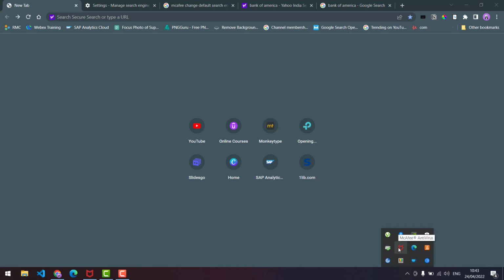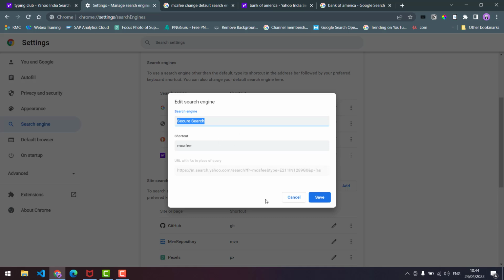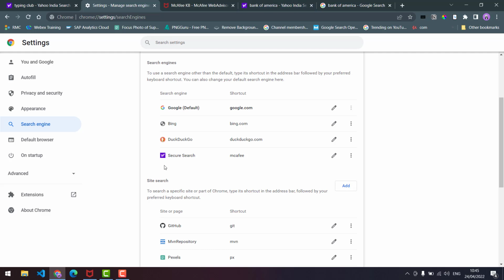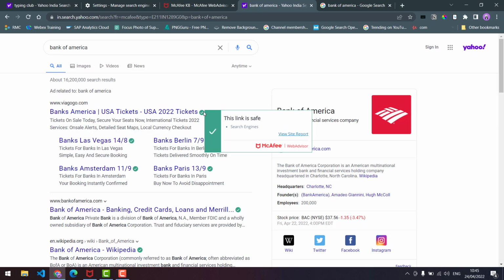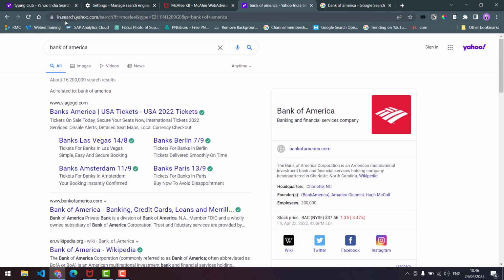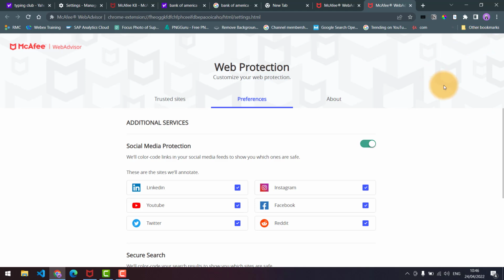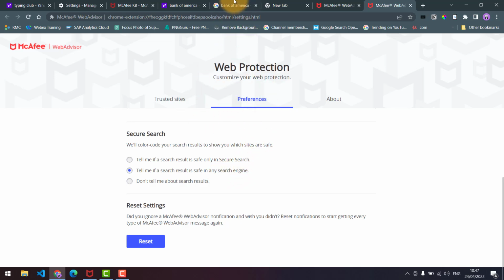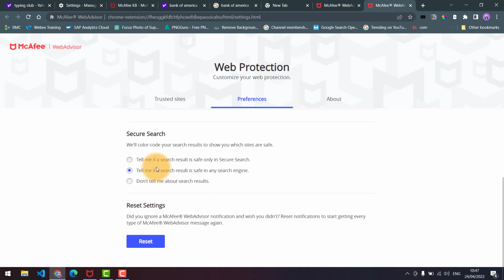Change McAfee Secure Search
I am using McAfee anti-virus and it changes the default search engine in chrome browser to secure search with Yahoo. In this video, we will see how to stop McAfee from changing my default search engine. How to make google search the default and how to remove secure search or change it to work with google.
Tags to help google search find the video (not for human readers)
McAfee changed google to yahoo
how do I stop McAfee from changing my default search engine?
how do I change my McAfee safe search to google?
how do I turn off McAfee secure search in chrome?
how do I stop McAfee from changing my search engine?
what search engine does macafee use?
how do I make google my default search engine on McAfee?
how do I remove McAfee secure search default?
Redirected by default to Yahoo Search page when i make Mc Afee WebAdvisor as active
How to Fix Google Chrome Search Engine Changing to Yahoo - Remove Yahoo Search
does McAfee make yahoo default search engine?
how do i remove secure search McAfee from chrome?
what is secure search by McAfee webadvisor?
is McAfee secure search useful
how to get rid of secure search in chrome
how to delete secure search in chrome and make google my default search engine
What is McAfee Secure Search All About?
McAfee WebAdvisor changed my search engine